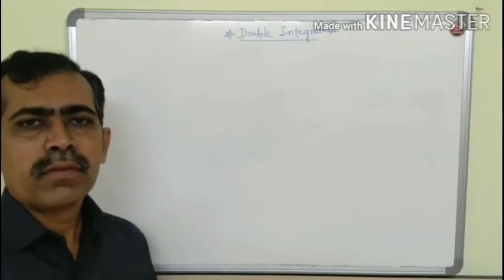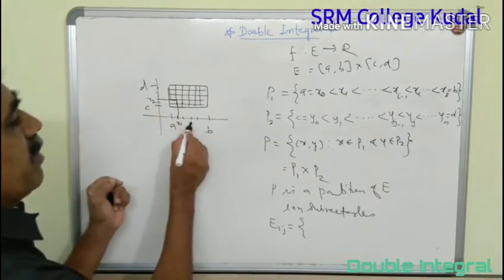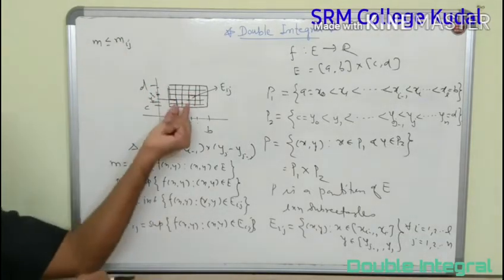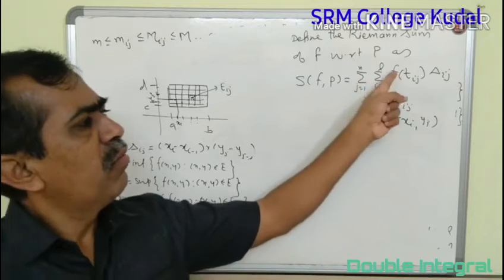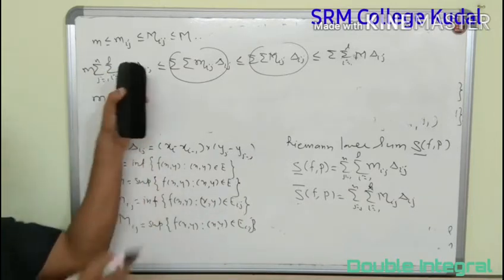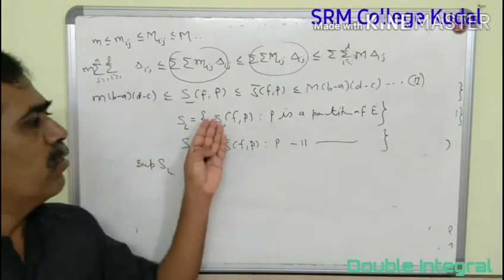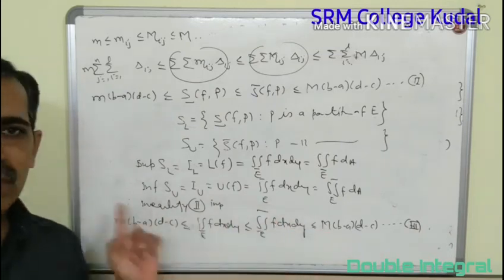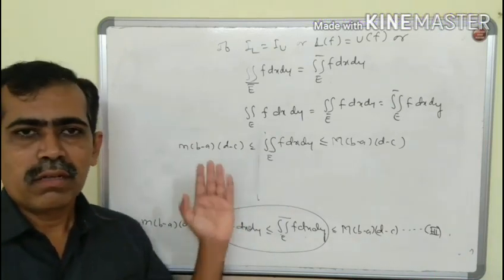Definition of Double integral